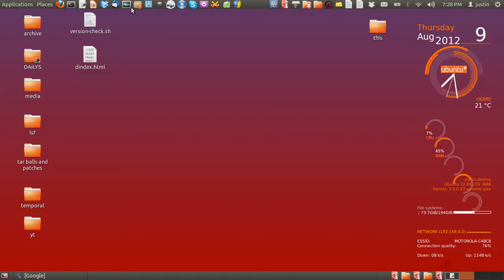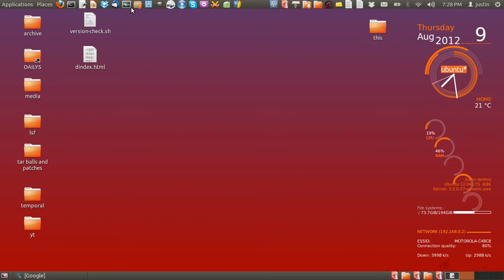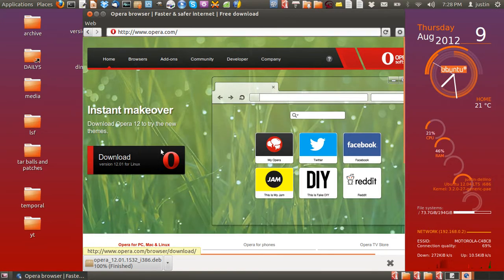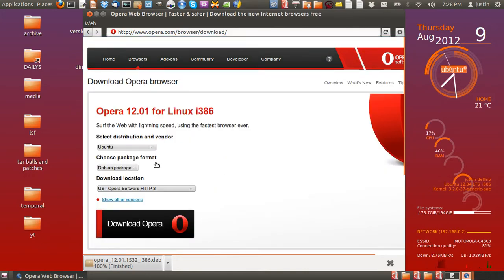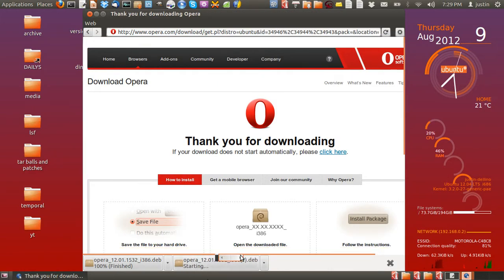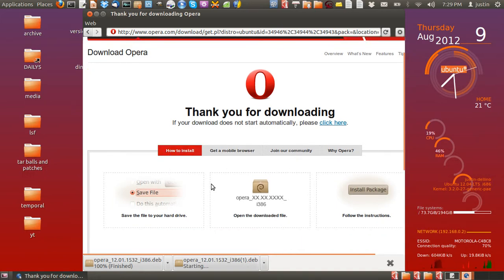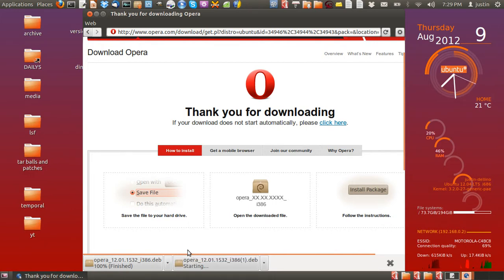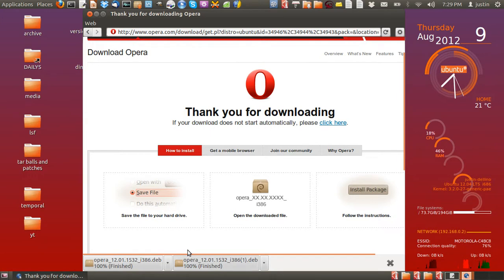install opera on ubuntu 12.04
the how to on how to install opera on ubuntu 12.04